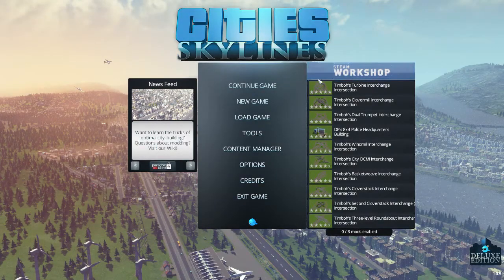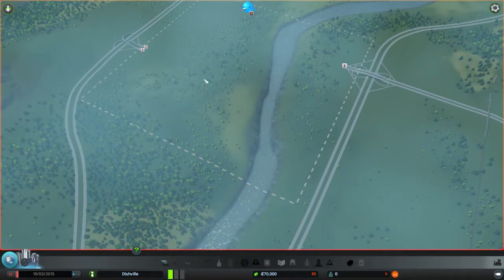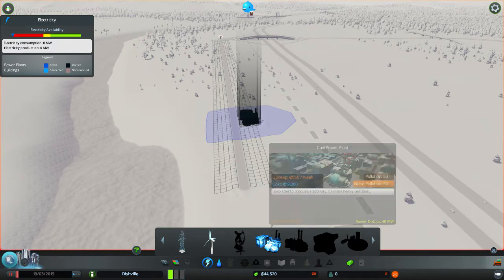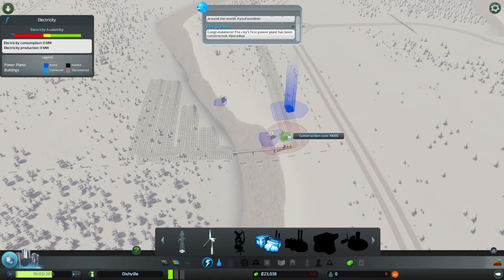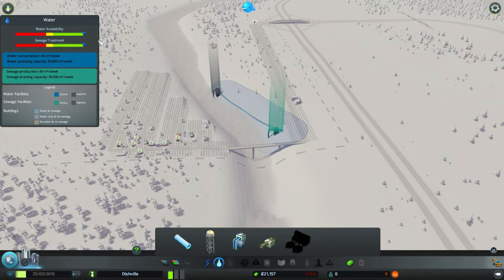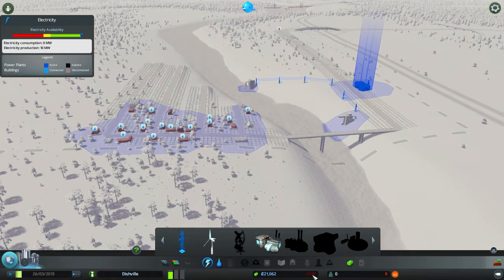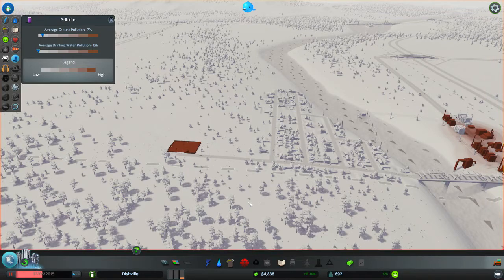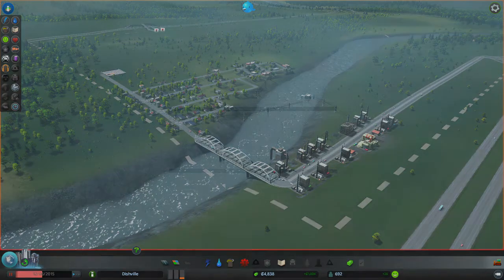Cities Skylines #1 - Welcome to Dishville